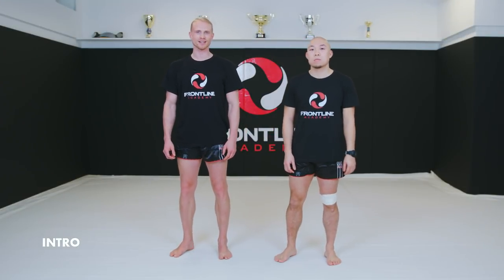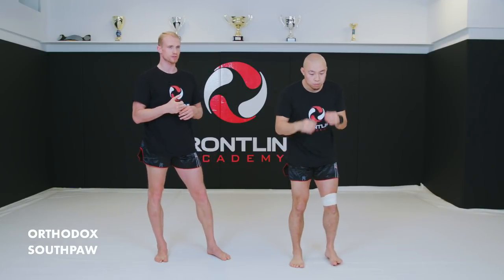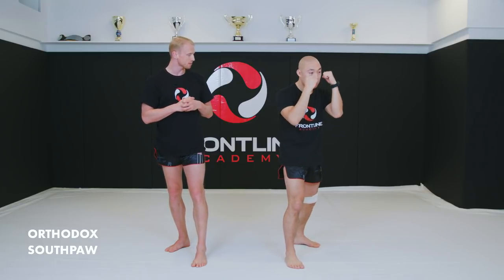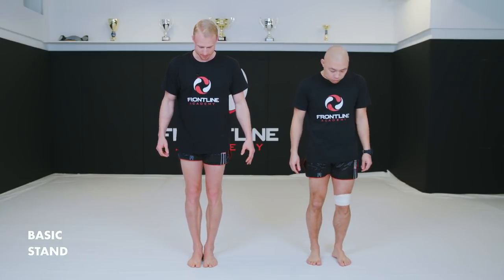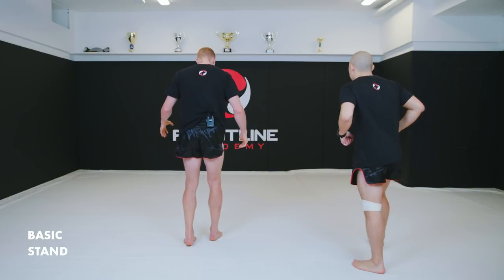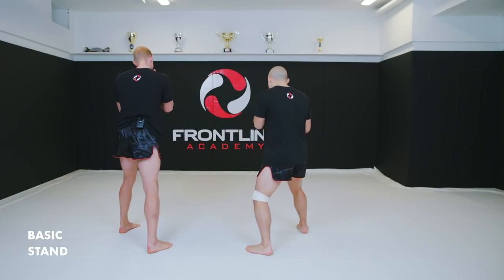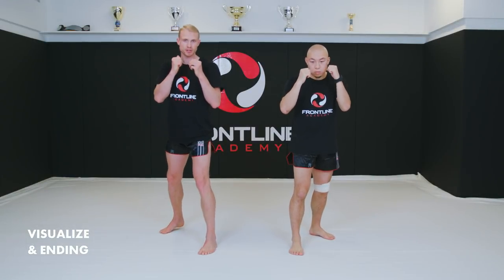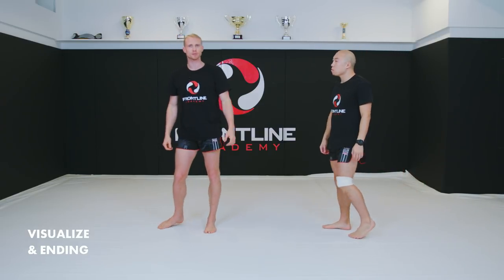Basic movement for thai boxing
Frederik Balthazar and Isaak Kronblad guide you through the very basics of stands, posture and movement in Thai boxing. This class is intended for beginner practitioners.

Content:
1. Intro
2. Orthodox and southpaw
3. Stand types
4. Basic stand
5. Hip rotation
6. Basic punching part 1
7. Centerline
8. Basic punching part 2
9. Key points and common mistakes
10. Visualize and ending